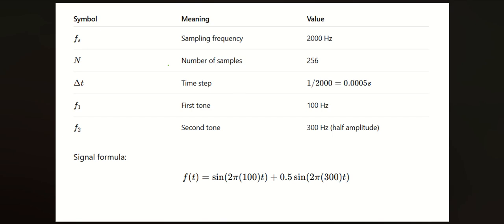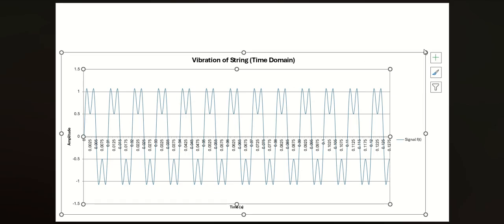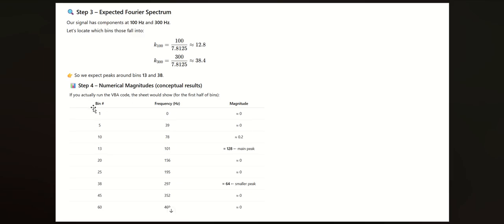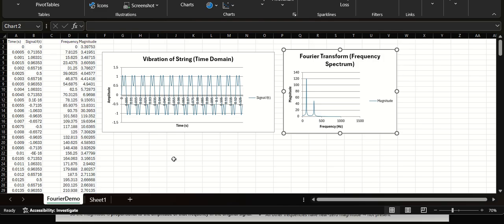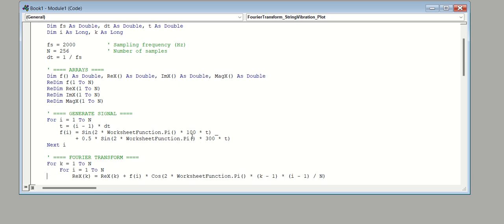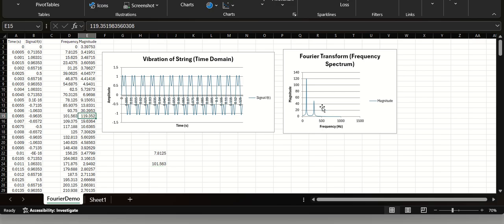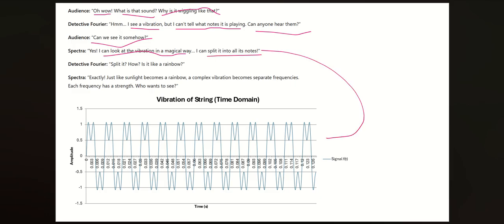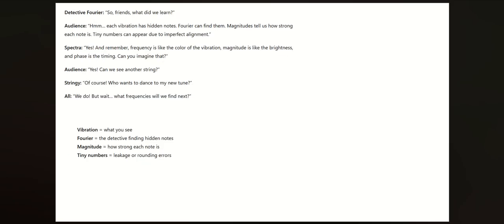Converting Time signal to Frequency Domain using Fourier transform - VBA Programming